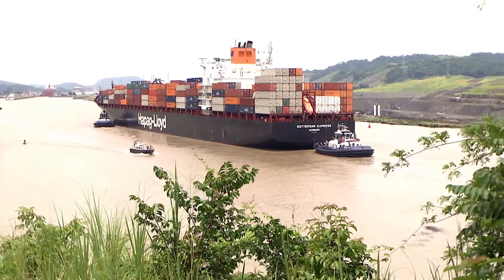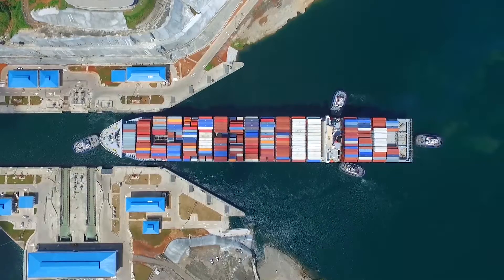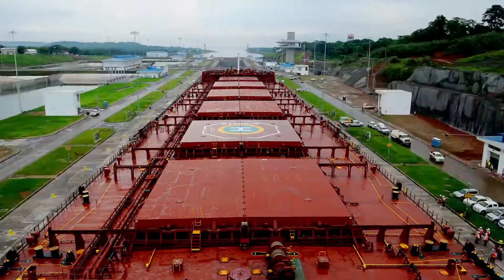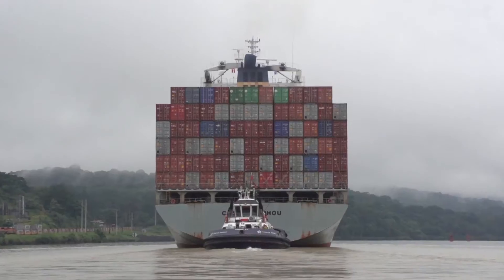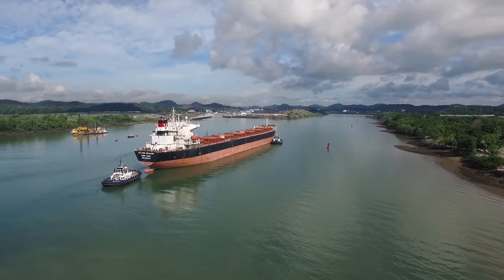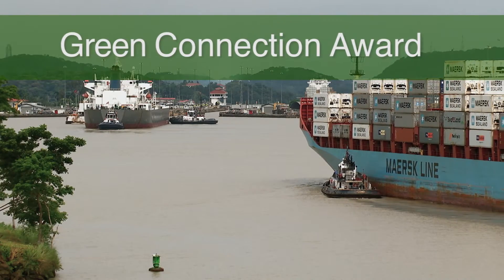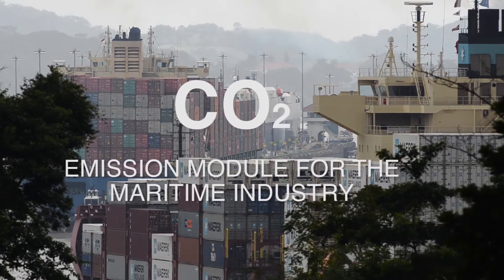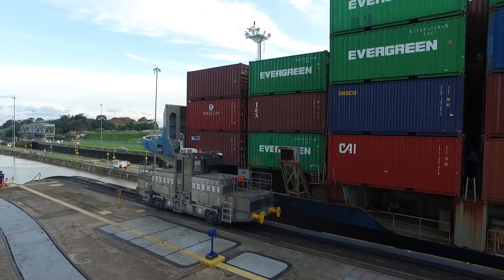The Panama Canal Green Route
The Panama Canal recognizes the efforts of the environmental management of its every customer by putting into effect a better environmental practices and investing on technologies that provides emissions reduction and avoiding the environmental reductions, having more and more vessels with better environmental performance transiting green through the Green Route.